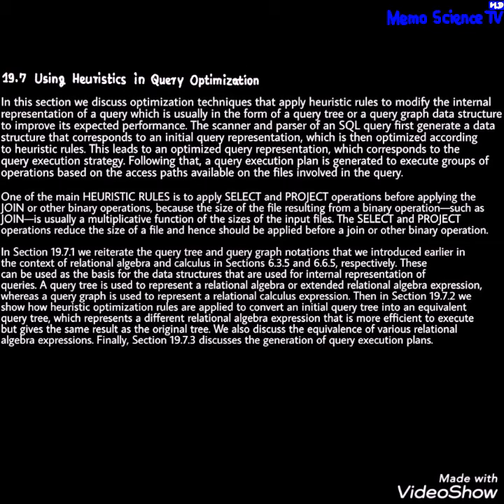Memo Science TV [HD] - Using Heuristics in Query Optimization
Using Heuristics in Query Optimization
From Textbook: Fundamental Database Systems (Sixth Edition) Elmasri VS. Navaathe